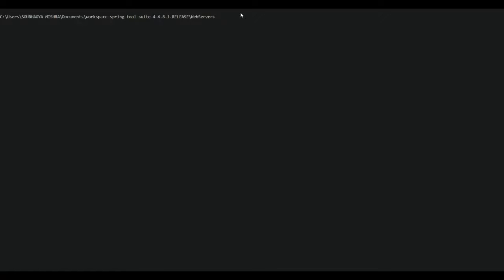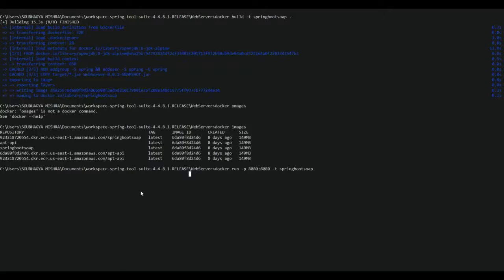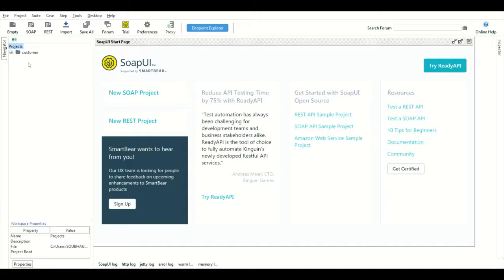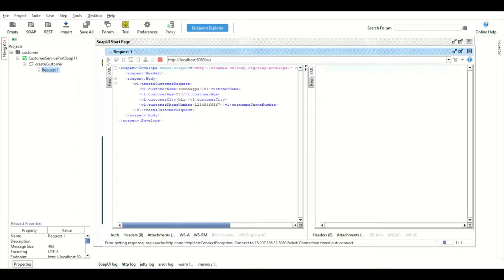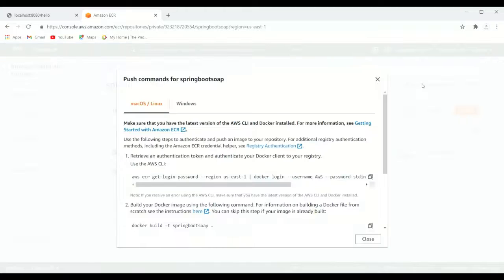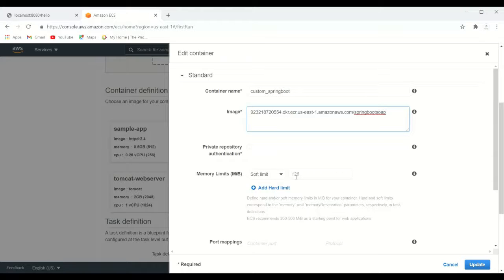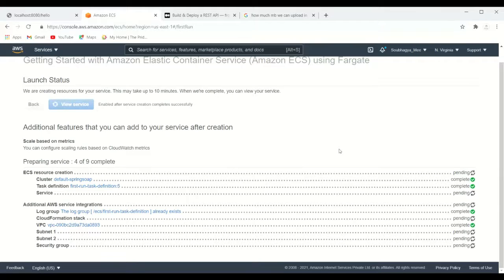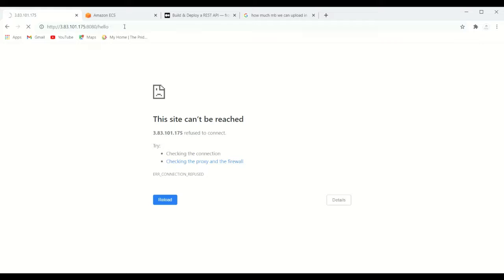SpringBootSoap Aws Part2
In this session, deployed the spring boot app in docker and verified the application, then we pushed the image into ECR,  then deployed in the AWS ECS and verified the application by calling rest End point from the browser.